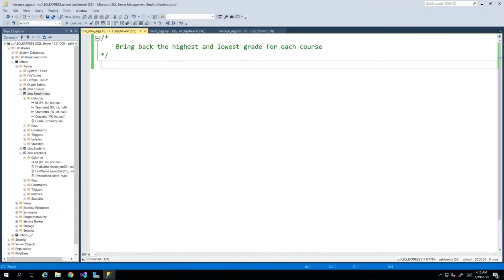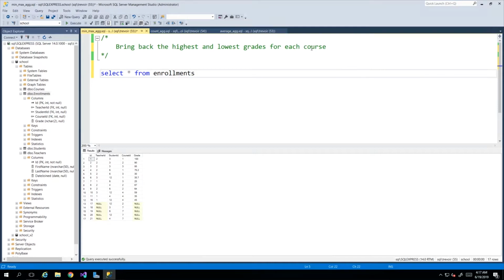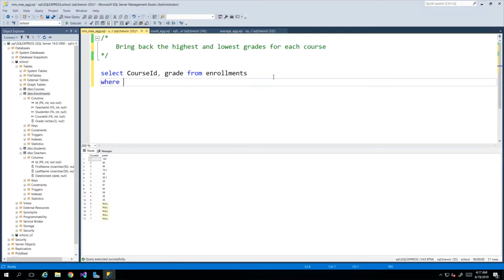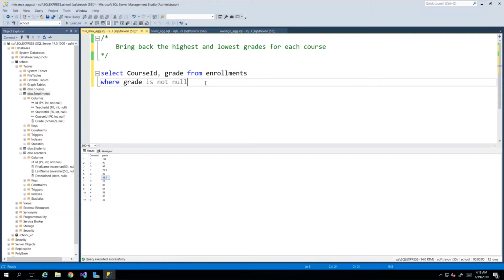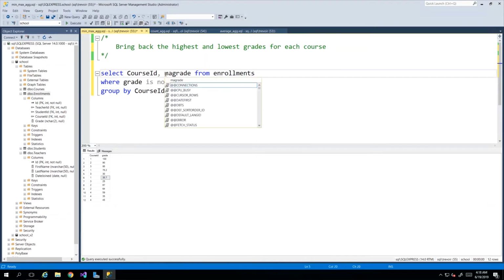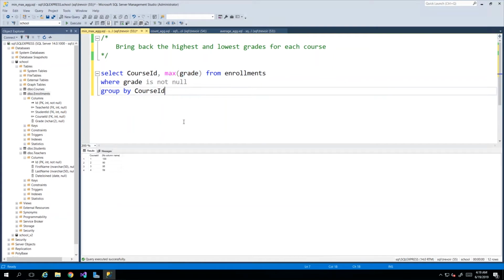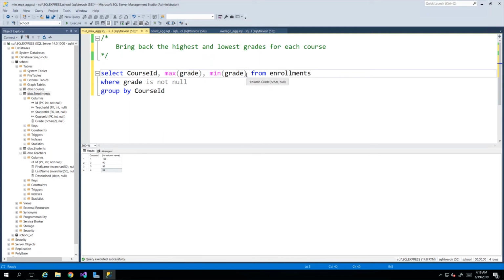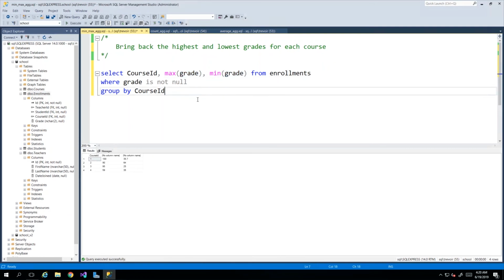How To Use SQL MAX and MIN Aggregate Functions | Microsoft SQL Server 2017 for Everyone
How To Use SQL MAX and MIN Aggregate Functions | Microsoft SQL Server 2017 for Everyone  | Trevoir Williams
SQL MAX and MIN functions are aggregate functions that are usually used to execute quick calculations on datasets and return the maximum and minimum values in the data. We review it's use in this video.